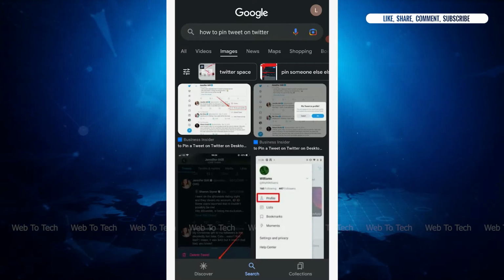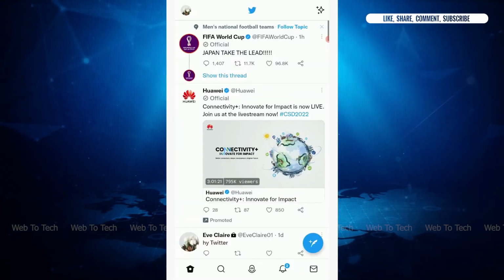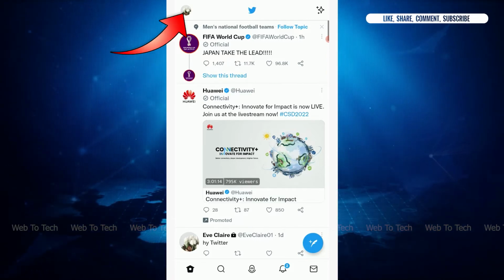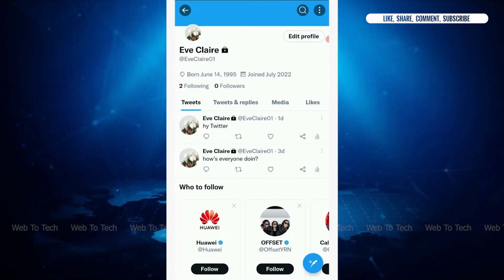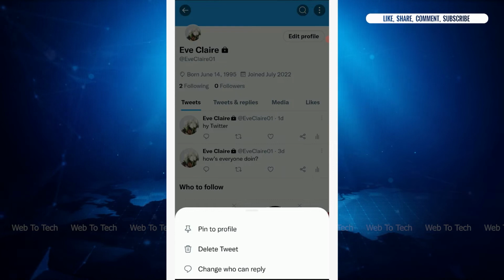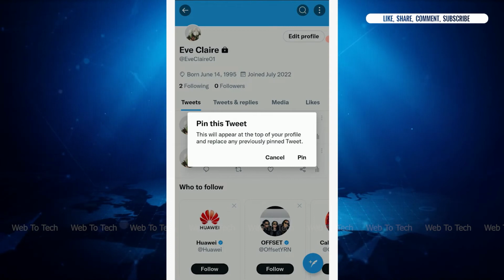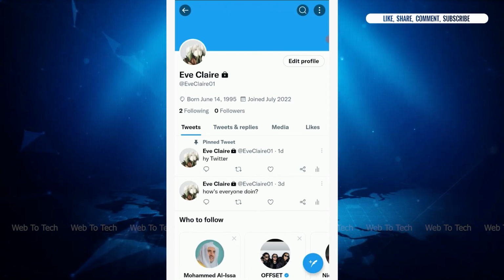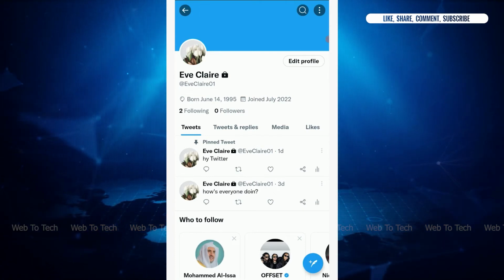How to Pin a Tweet on Twitter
Want to pin a Tweet? Pinning a Tweets means the first person who visit your Twitter profile will see the Tweets that you have pinned to the top of your profile. This tutorial video walks you through how you can pin a Tweet on your profile. please watch and follow the steps shows in video.